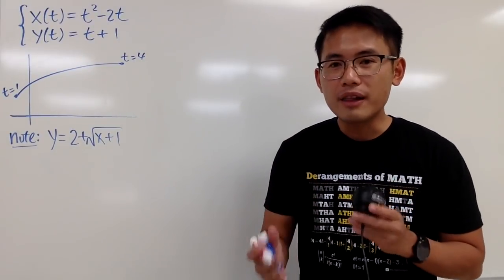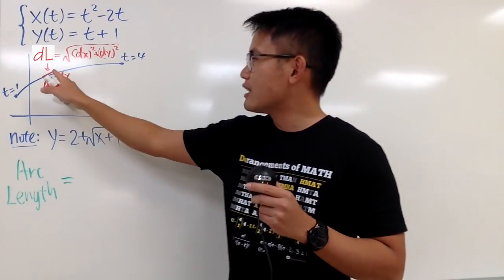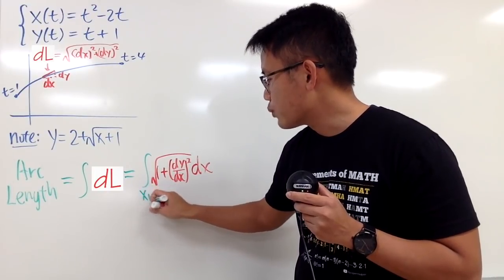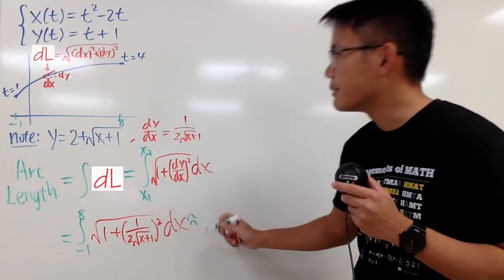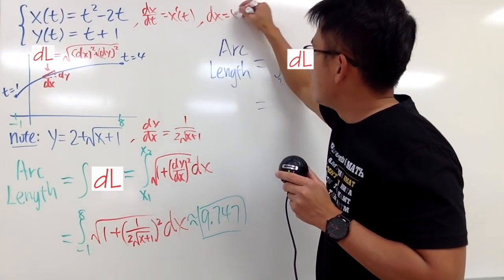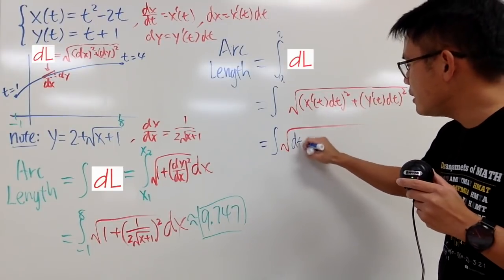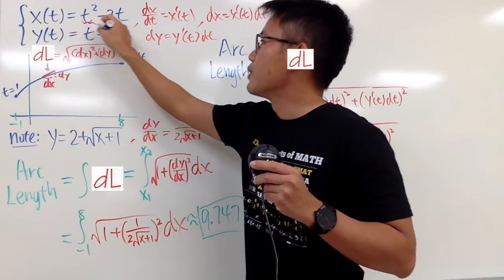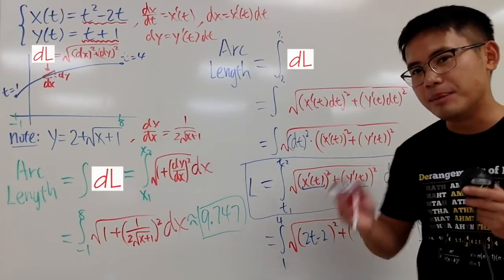Parametric vs. Cartesian (vid#6): Arc Length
Arc Length of parametric curve,

blackpenredpen | 曹老師